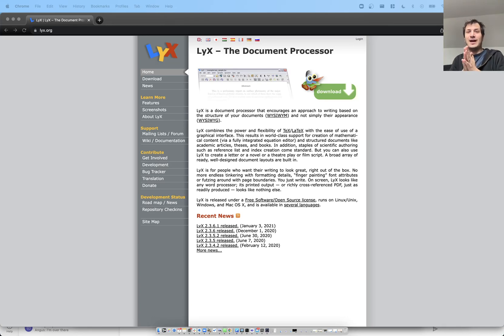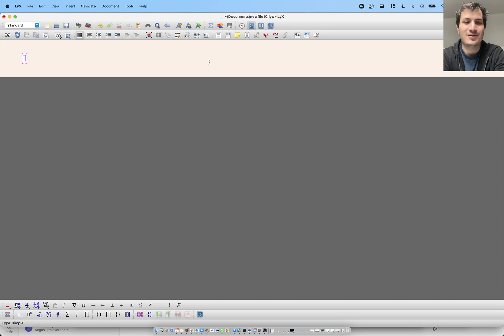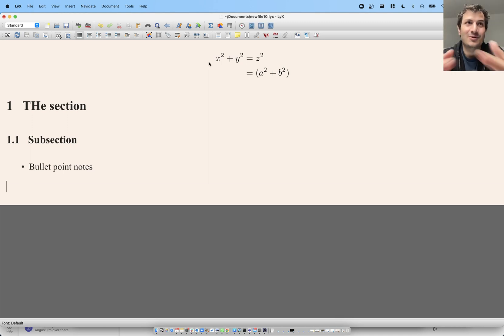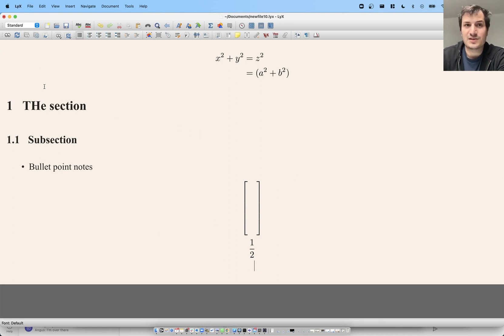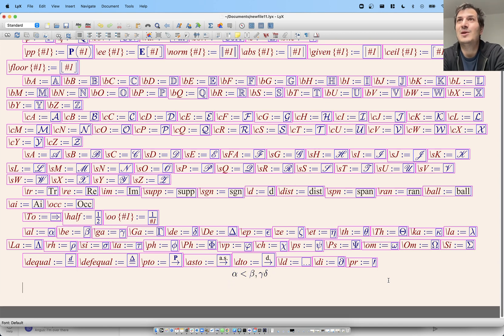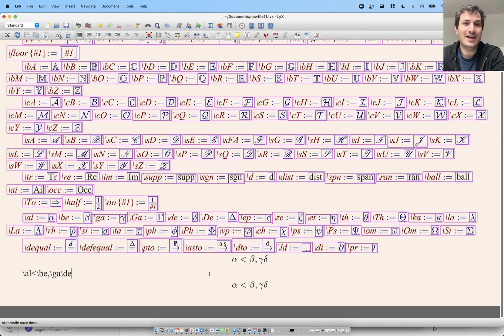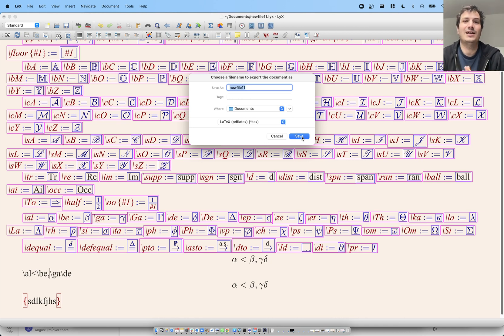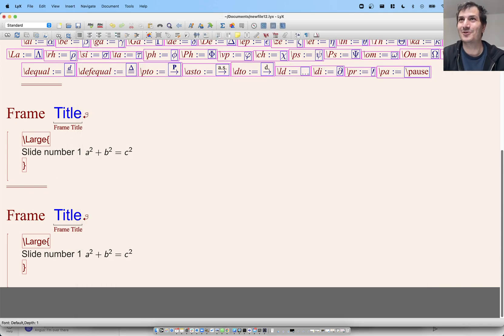How I take notes in math class using LyX + LaTeX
0:00 Lyx.org
0:33 A lyx document
0:59 Math mode!
2:00 Shortcuts
3:00 Templates
4:00 Compiling to PDF
5:20 Making Beamer slides